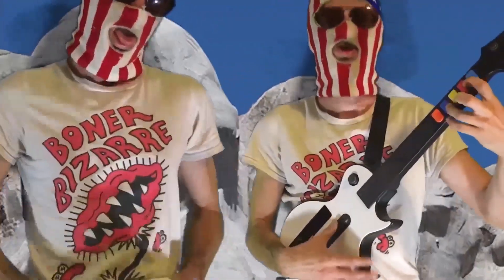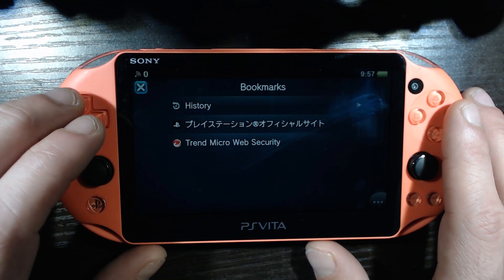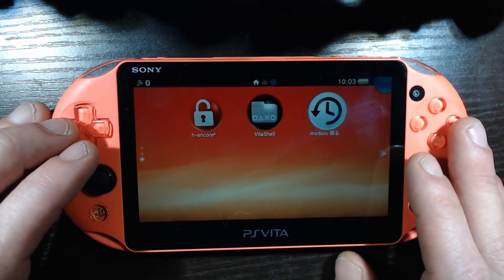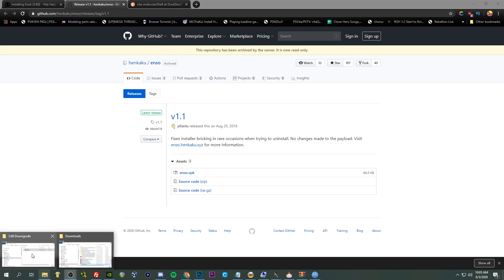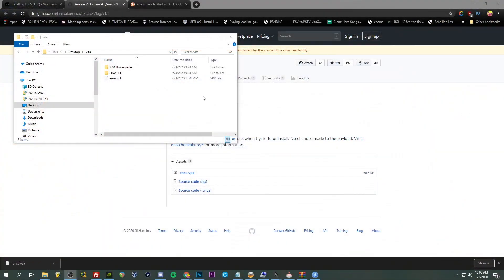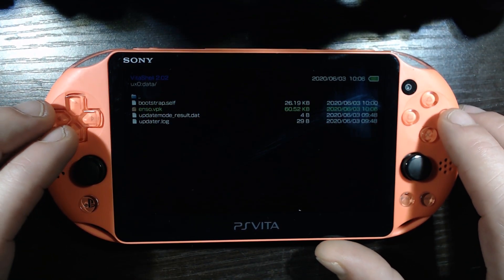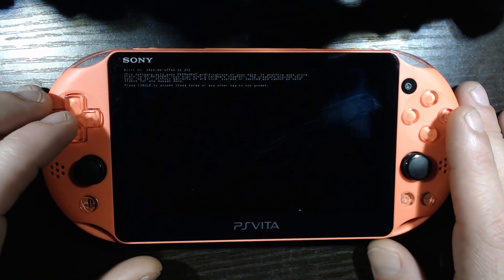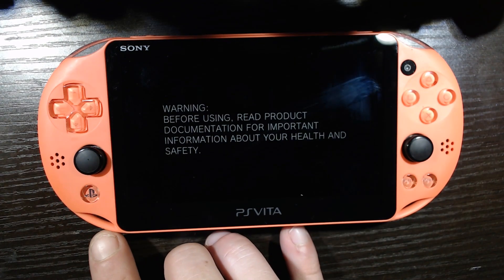PS Vita CFW Series #3 - Installing HENkaku + Ensō / PERMANENT CFW / Full Jailbreak! 2020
🤘Check out My Send in Services / Mirrors of my best vids here!🤘
Make sure to bookmark it!
🤘Not My Backup Channel Just In Case🤘

Welcome to part 3 in the Vita modding series my dudes! Now that we're on 3.60 OFW, we're going to be installing HENkaku which is essentially the 3.60 equivalent of H-Encore. It's much easier and quicker to set up. Once we do that we'll be installing Enso which is a permanent CFW solution. This means that once we reboot we'll still be running in CFW. No need to have to have to run the exploit again.

Files Needed.

If you're modding an original 1000 model you will also need one of the official vita memory cards. Here's a link to an 8gb Memory card.

THE TOOLS I USE!
My T12 Soldering Iron
Soldering Iron Tips
Flux
99% Alcohol
Soft Bristle Tooth Brush
Tweasers, Exacto, Flush Cutters
Solder
Wire Strippers
Helping Hands